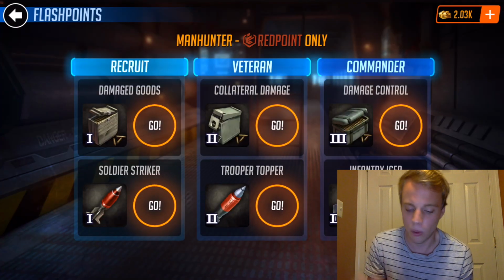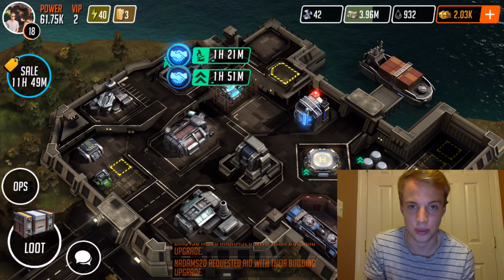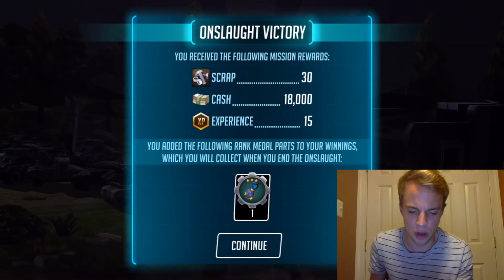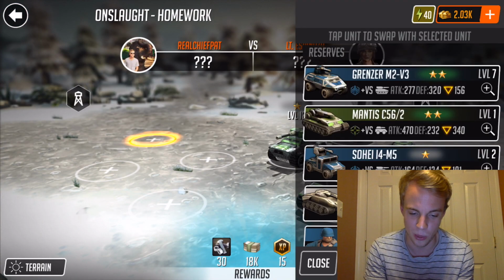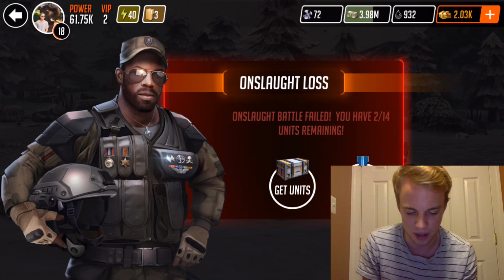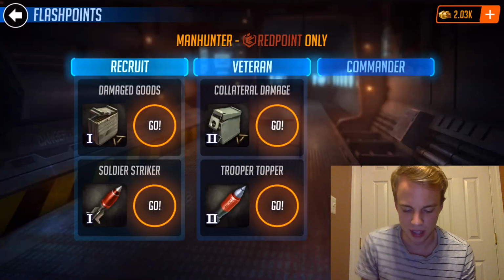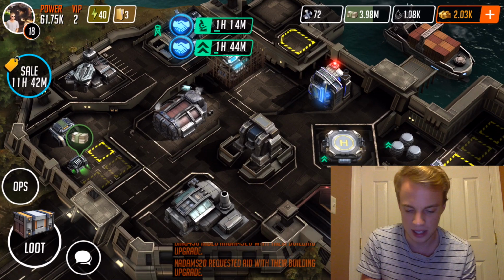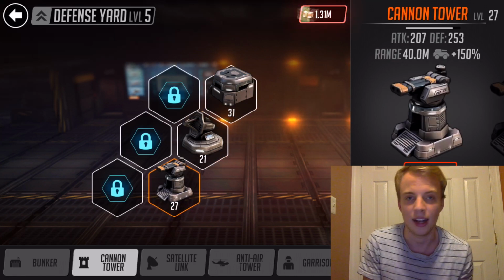League of War: Mercenaries #3 - ONSLAUGHT!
Let's check out League of War: Mercenaries - it's a base building war strategy game I've been playing the last few weeks! Feel free to join my alliance 'Clashtronauts' with the tag 'CPAT' and help a brotha out.